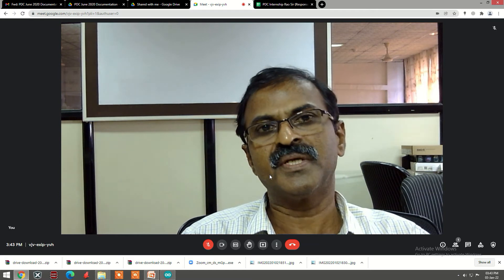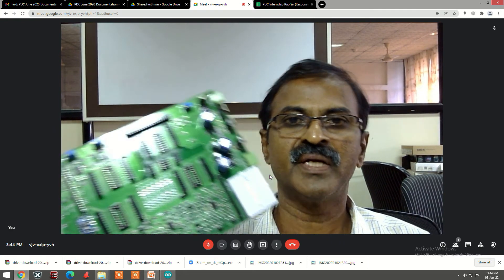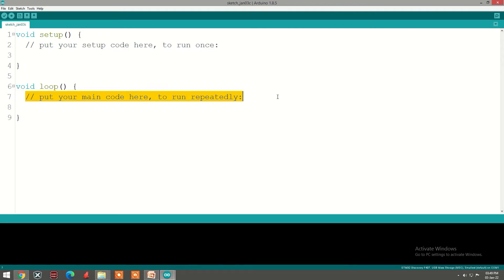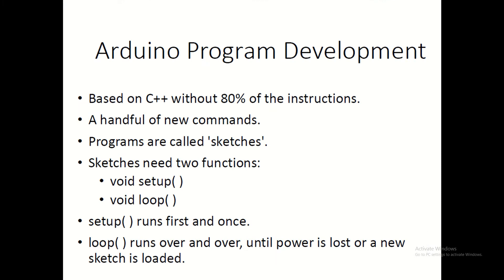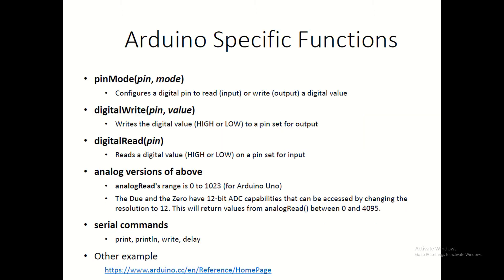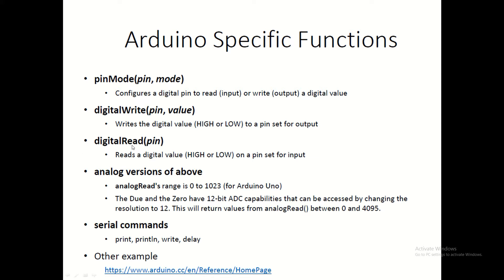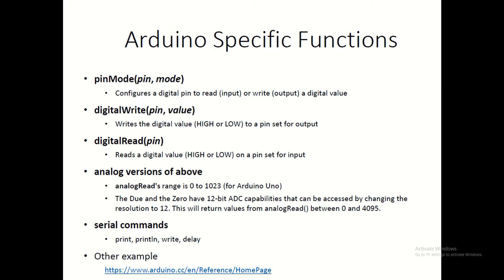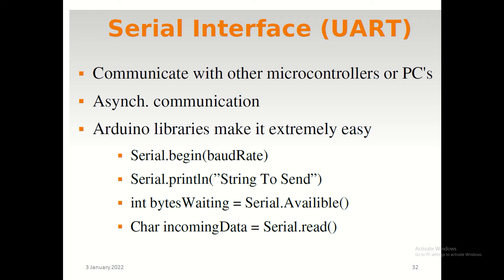Product Design: Analog & Digital Mobile Lab Session-5 on Software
This session is how to install and configure the  Analog & Digital Mobile Lab  hardware and install the software.